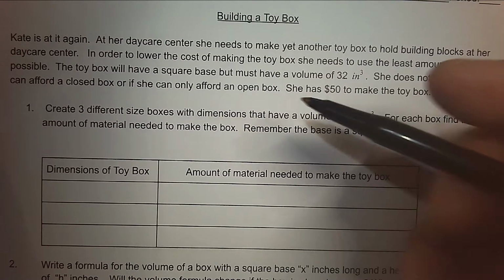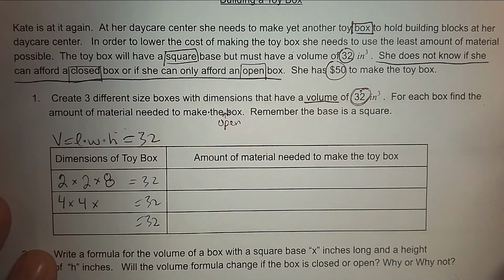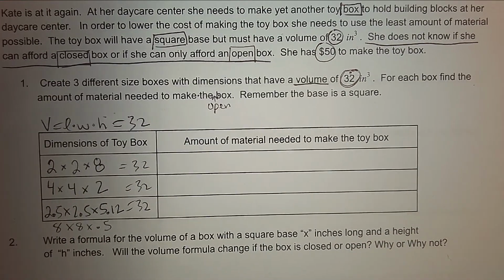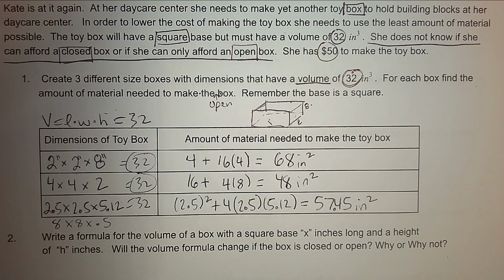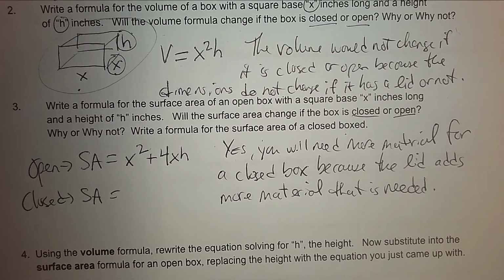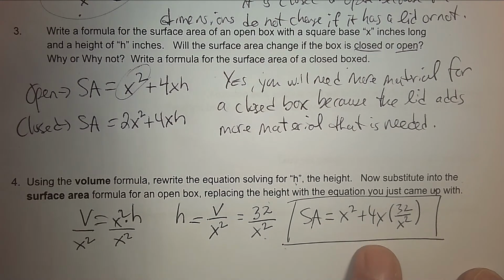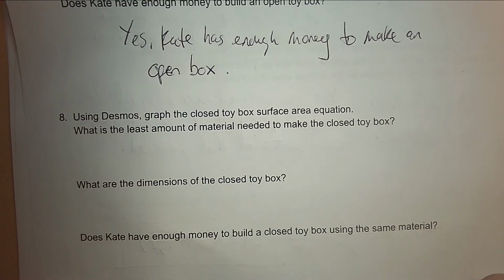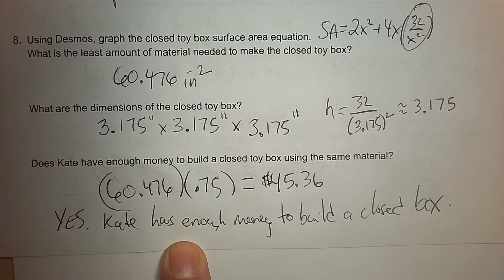Rational Project Toybox revisisted